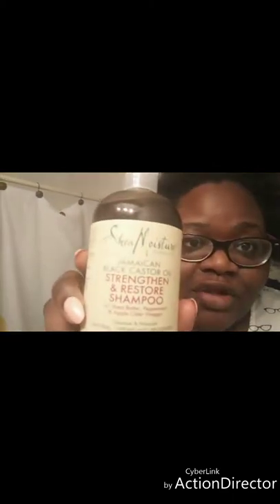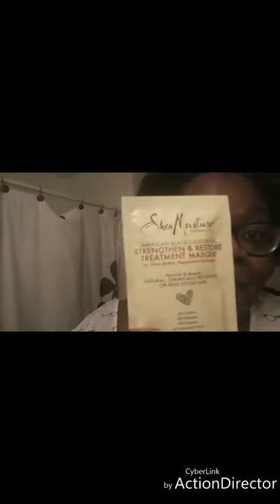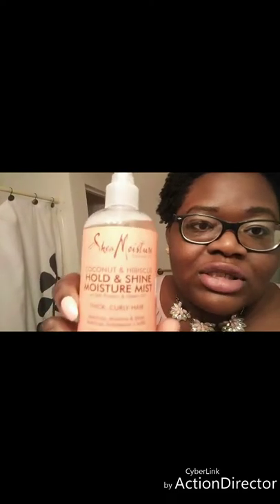Shea-tutorial- Beach Ready Box Kit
I display and present how I used each one of the different Shea Moisture products in the box.